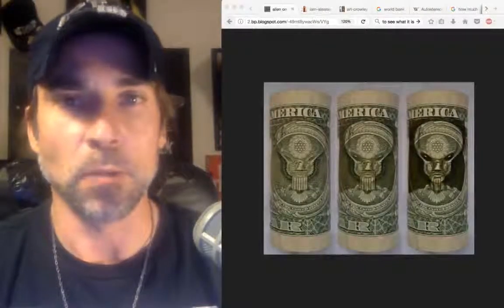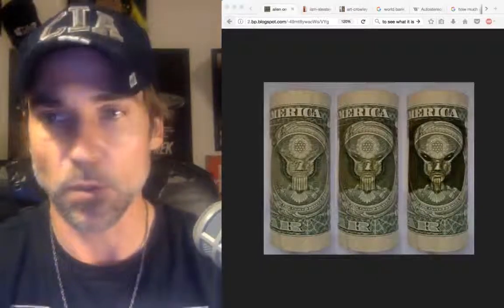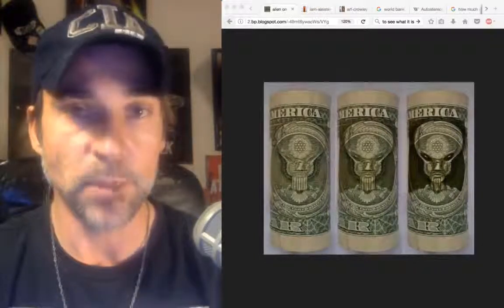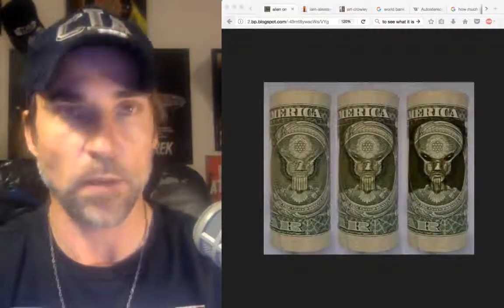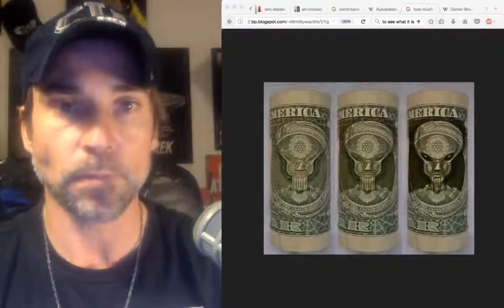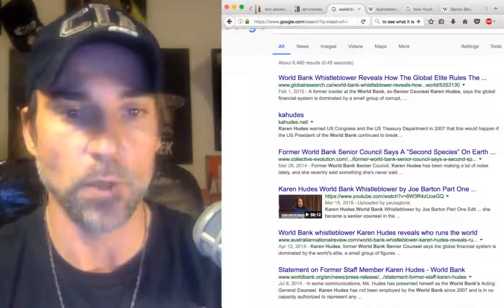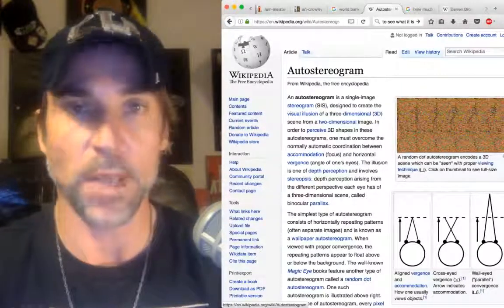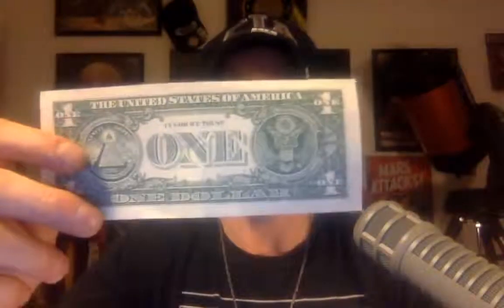Aliens with Elongated Skulls Printed on the Dollar Bill & World Bank (Must See)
Alien Faces printed on one Dollar bill! How Crazy is this? Simply have to see it to belive it!